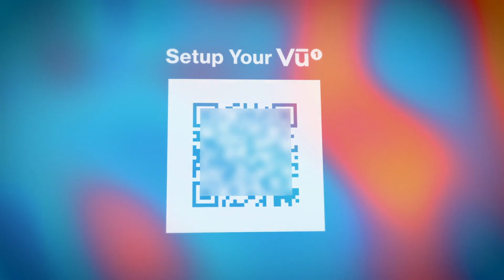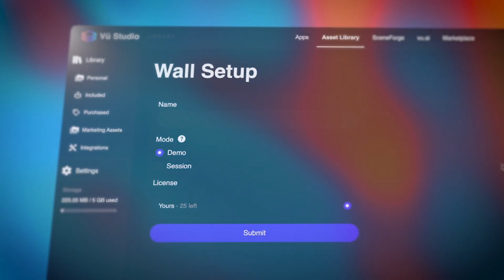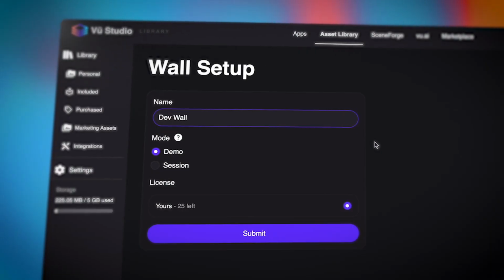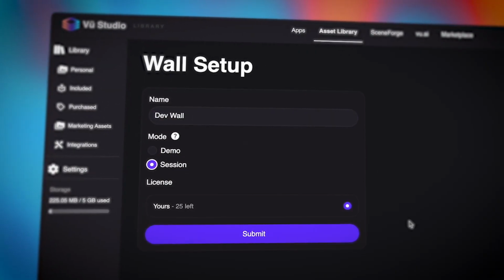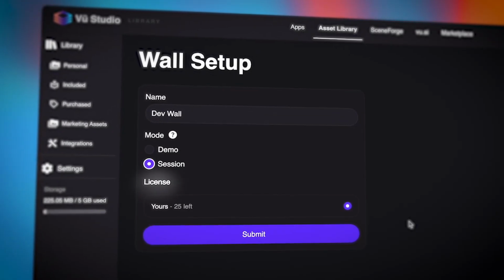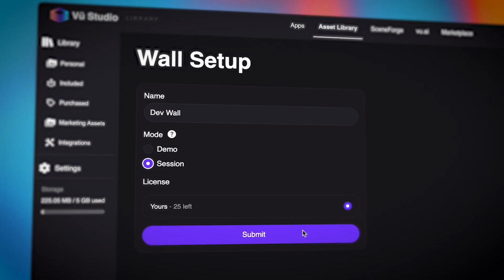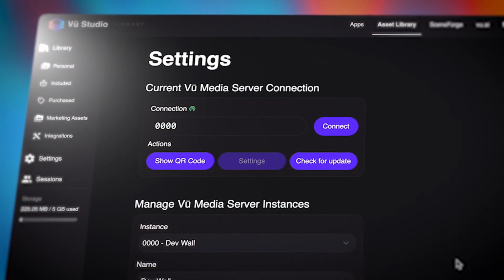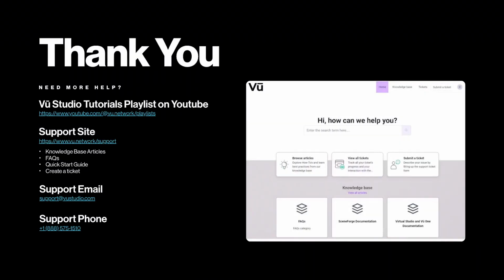Media Server Setup | Vū Studio Tutorials